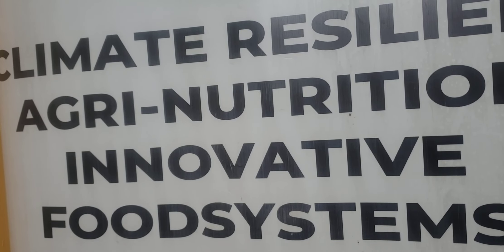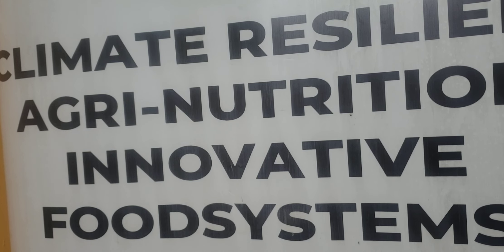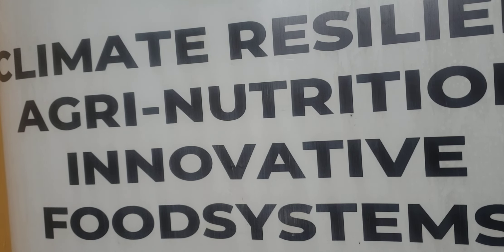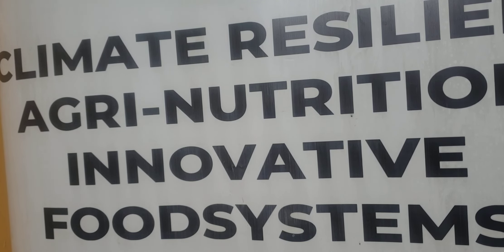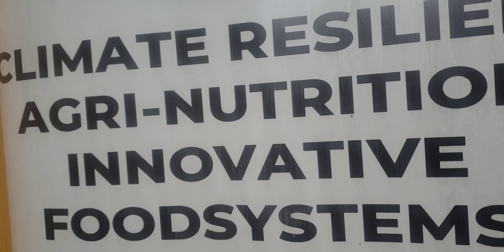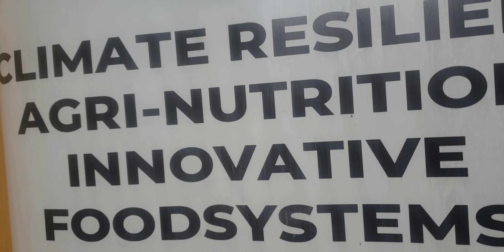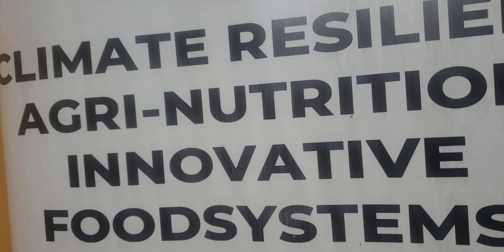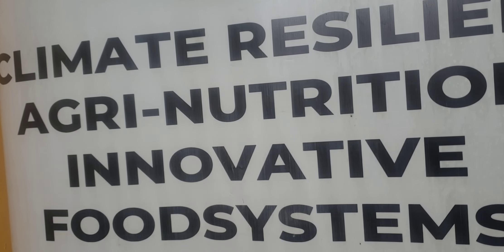African Forgotten Foods | Finger Millet | Eleusine Coracana | Superfood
Finger millet (Eleusine coracana) is an annual herbaceous plant widely grown as a cereal crop in the arid and semiarid areas in Africa and Asia. It is a tetraploid and self-pollinating species probably evolved from its wild relative Eleusine africana.

Finger millet is native to the Ethiopian and Ugandan highlands. the ability to withstand cultivation at altitudes over 2,000 metres (6,600 ft) above sea level, high drought tolerance, and long storage time of grains
Finger millet originated in East Africa (Ethiopian and Ugandan highlands). It was claimed to have been found in an Indian archaeological site dated to 1800 BCE (Late Bronze Age) however, this was subsequently demonstrated to be incorrectly identified cleaned grains of hulled millets. The oldest record of finger millet comes from an archaeological site in Africa dating to the 8th century AD.
Nutritional composition
Energy (kcal) 305
Calcium (mg) 334
Water (g) 11.3
Iron (mg) 11.3
Protein (g) 7.4
Zinc (mg) 1.70
Fat (g) 1.9
Vitamin A (RE) (mg) -
Carbohydrates avail. (g) 53.3
Folate (mg) 93
Dietary fibre (g) 22.6
Source: Kenya food composition tables, 2018 (food code: 01027)

Health Benefits of Finger Millet:
1. Strong Bones and Teeth:
Finger Millet contains the highest Calcium, it’s about 364mg per 100 gm. It has 3 times more calcium than milk. Calcium is essential for maintaining strong bones and teeth.  Good for growing children as well as for elderly people who might be at risk of osteoporosis.

2. Weight Loss:
Obesity is increasing in exponential manner globally and most cases are seen in urban areas as compared to rural. Finger Millet contains a very low natural fat(1.9 g) and this makes it suitable for weight loss. Another specific content is Tryptophan, an amino acid that helps in checking  weight of body by lowering the appetite. Tryptophan is generally used in the biosynthesis of proteins. Since the digestion rate is slow, it keeps one from consuming  extra calories.

3. Controlling Diabetes:
There is a rapid rise in diabetes cases in India and around the world. Now, diabetes is a Global Emergency. Finger Millet helps in managing blood sugar levels. It has a low glycemic index which favors slow digestion and thus prevents a spike in blood sugar levels in our body.

4. Pregnant and Lactating Mothers:
Finger Millet aids healthy pregnancy by adding in milk production, relieving anxiety and stress. The rich content of minerals and nutrients helps to nourish the mother and child during pregnancy. It helps to build immunity and gives more strength to remain active. It also helps in the process of milk production as it is rich in calcium, iron, and amino acids.

5. Maintaining good skin:
Finger Millet helps in maintaining skin vitality and prevents wrinkle formation and sagging. The presence of Methionine and Lysine in Finger Millet helps in collagen formation which keeps the skin healthy.

6. Finger Millet for the Heart:
The presence of dietary fiber in Finger Millet helps in lowering cholesterol. Lecithin and Methionine remove excess fat from the liver and stabilize cholesterol levels in the blood, thus improving heart health.

7. Maintaining hemoglobin levels:
The incidence of iron deficiency and anemia is found in children and adolescents . Finger Millet is a source of natural iron which can address this issue and can bring a positive impact on hemoglobin levels.

8. Digestion:
Dietary fiber is essential for our digestive health and better bowel movements. Finger millet contains rich dietary fiber which helps in improving digestion and prevents constipation.

9. Relaxes the Body:
Finger Millet contains a good amino profile that acts as a relaxant. So, regular consumption of finger millet helps in dealing with depression, insomnia, and anxiety

10. Gluten-free:
The trend of gluten-free food is increasing. Finger Millet is free from gluten and it is a good replacement for people suffering from celiac disease.